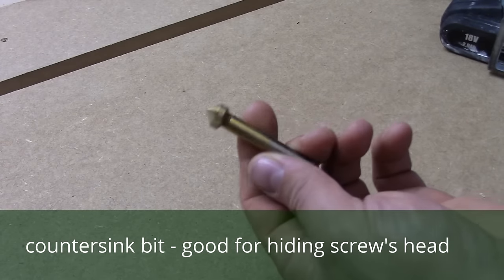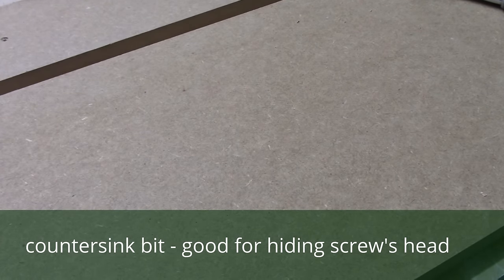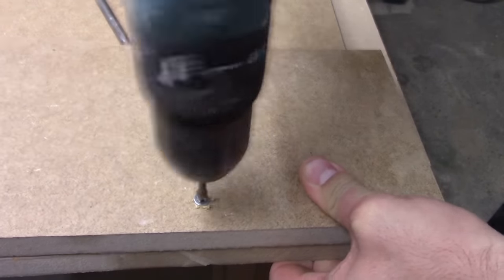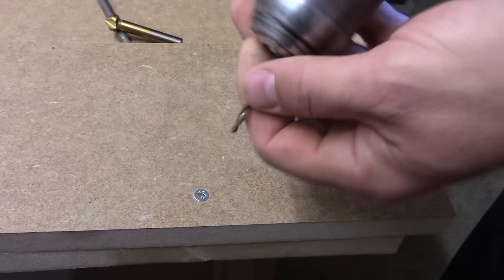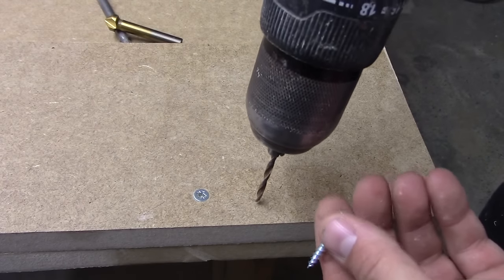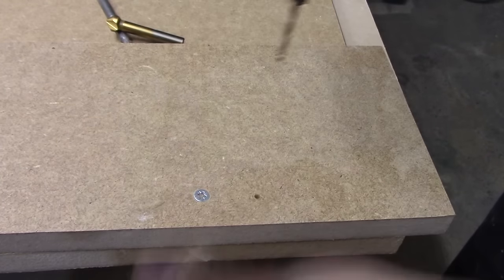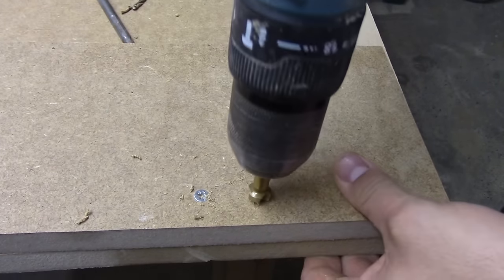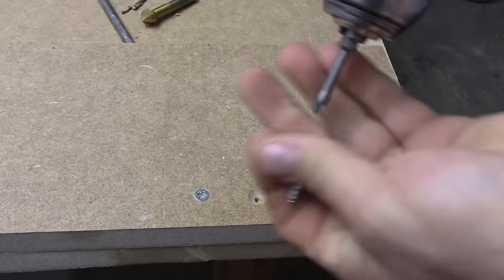Countersink drill bit. How to use countersink drill bit.